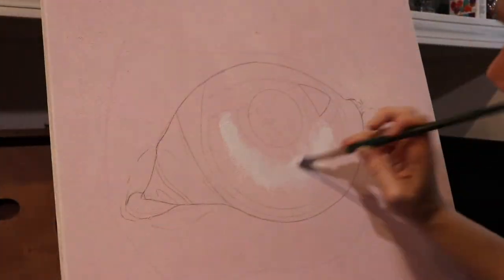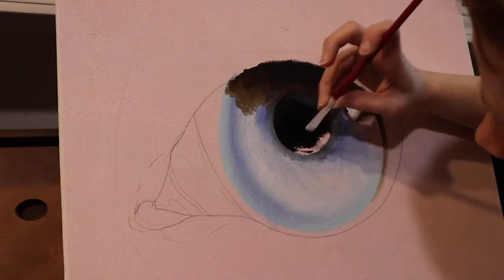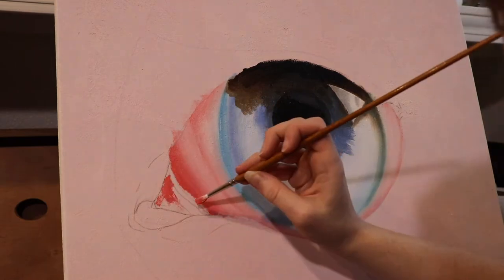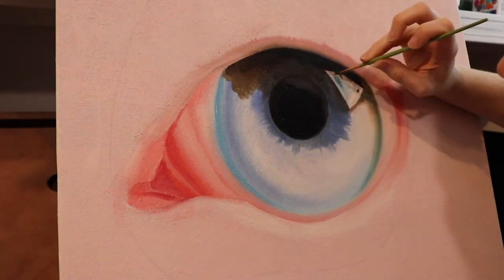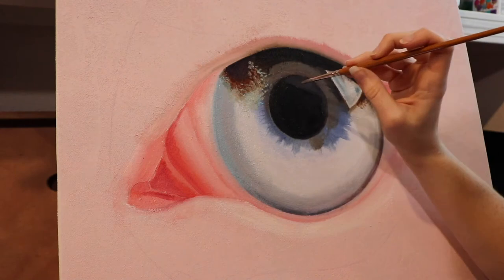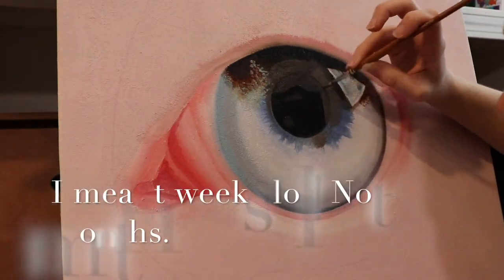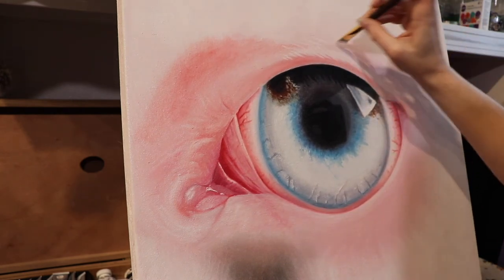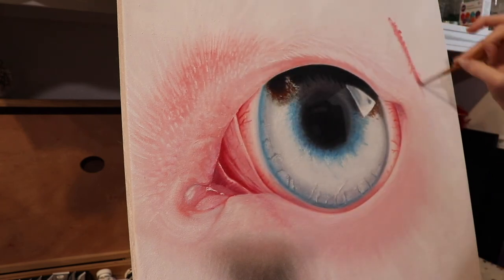Painting my dogs eye || Oil Painting Time-lapse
Hey guys I got a second video up this week lol! We all know that doesn't happen to often. Well hopefully we can change that. Any ways todays video is a time-lapse of me painting a hyper realistic closeup of my dogs eye. His name is Axel and if you've watched my older video sometime he makes a appearance lol.

I hope to have more painting video coming out in the future.